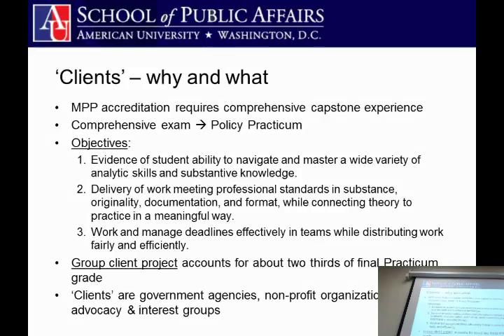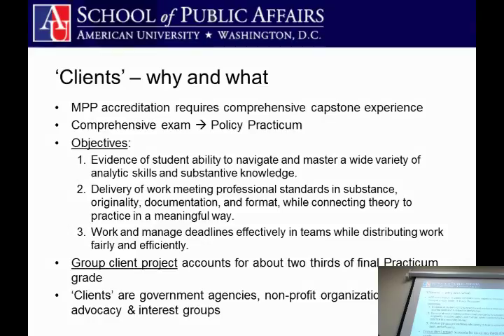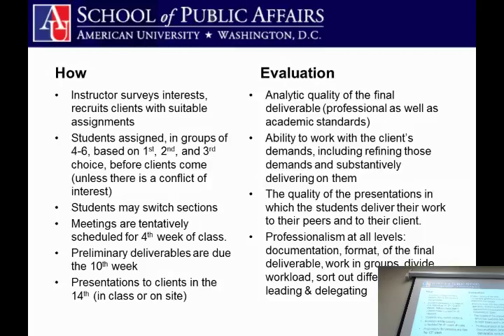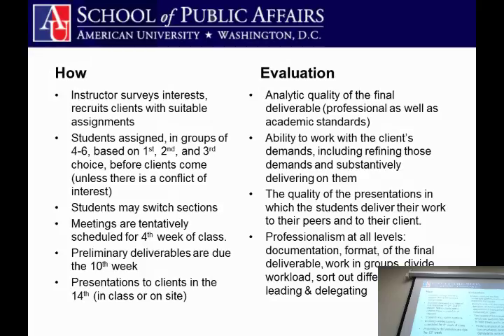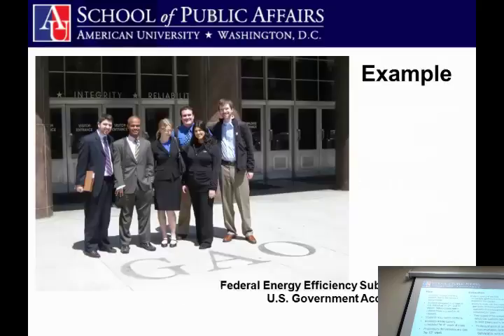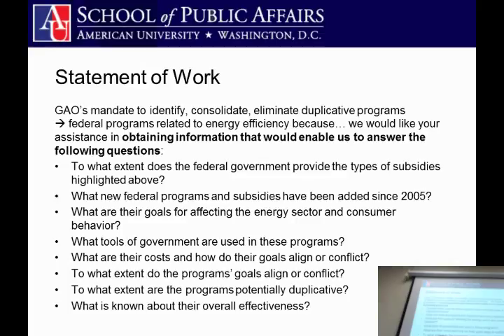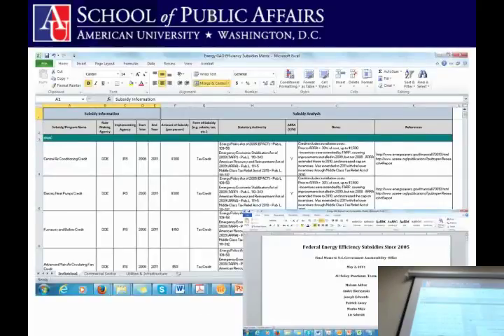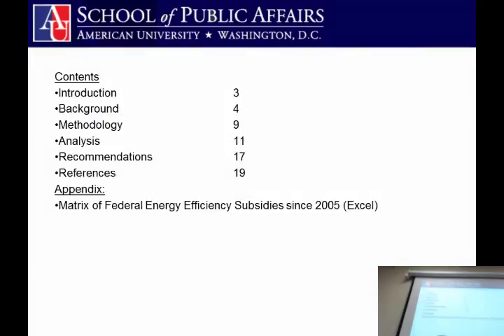2014 AFC Session 206: Using Client Based Projects to Enhance Student Learning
Washington DC offers the unique opportunity to work with clients - government agencies, non-profit organizations, and advocacy groups - to connect the classroom with practice. This panel will focus on using client-based projects to enhance student learning and skills-development. The panelists will share examples and discuss takeaways.